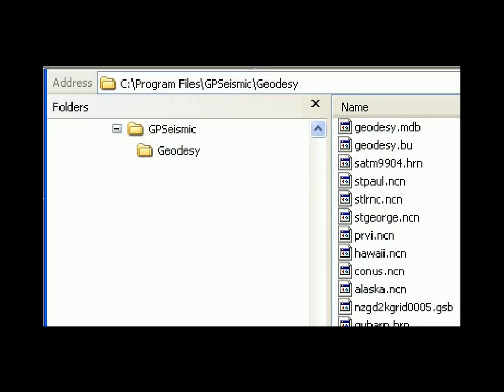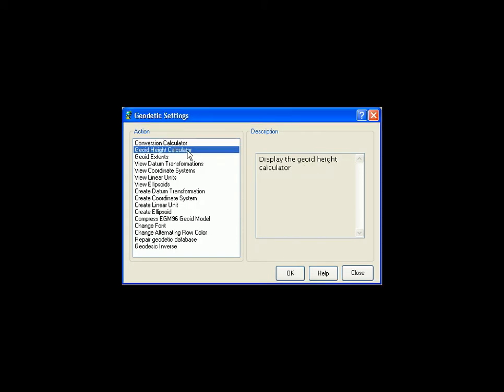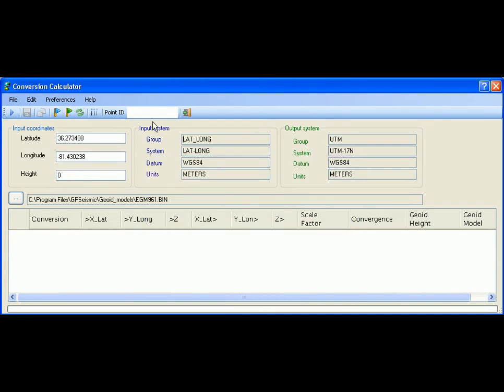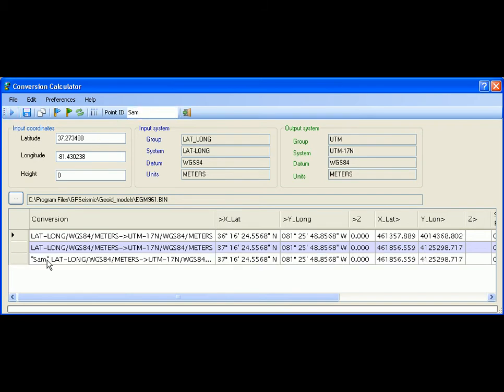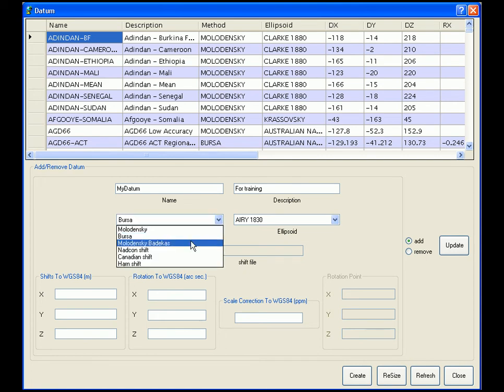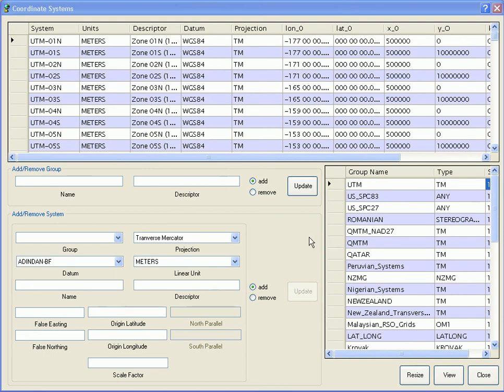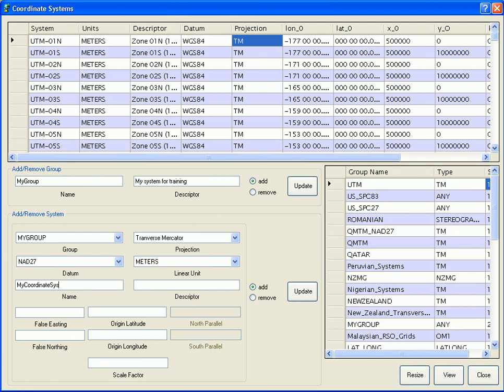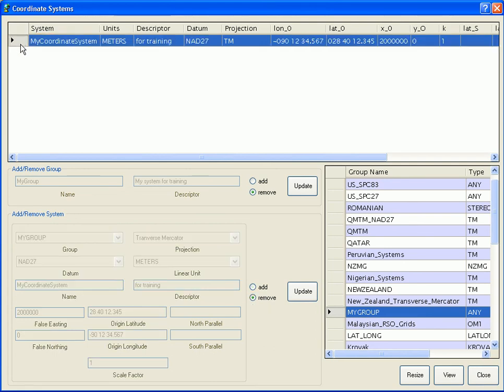Geodetic Settings - 2008